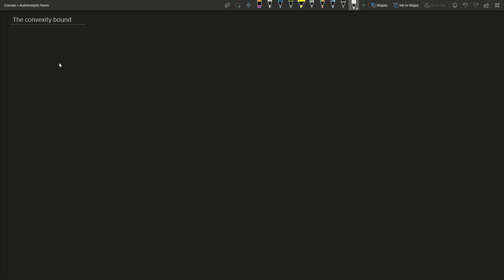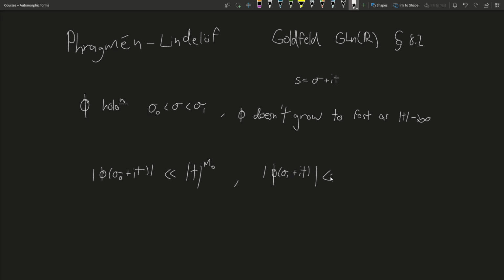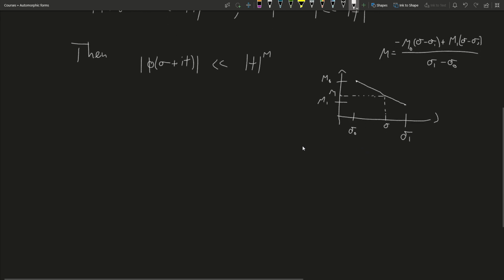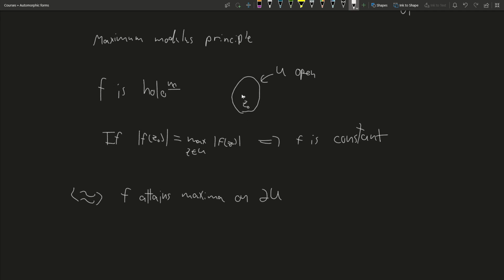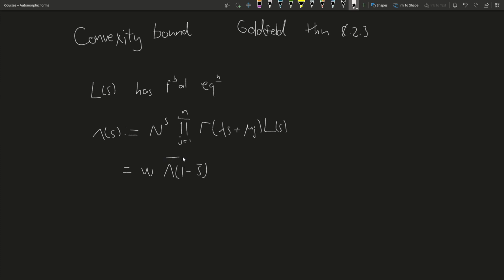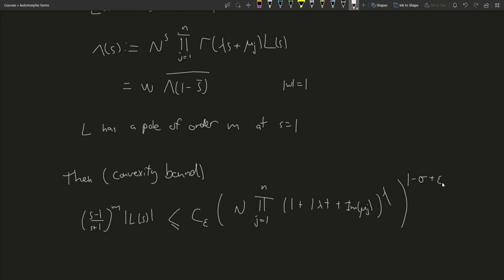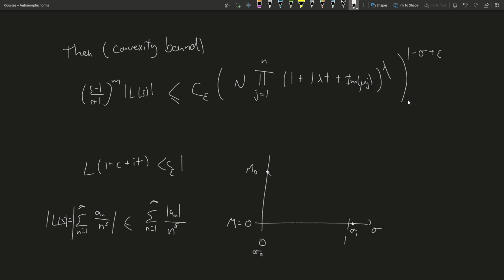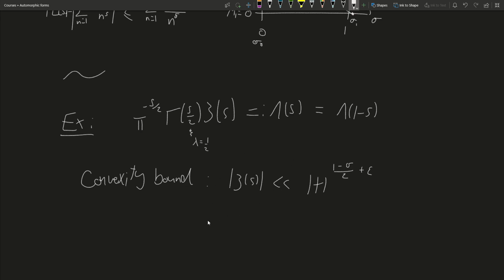The convexity bound